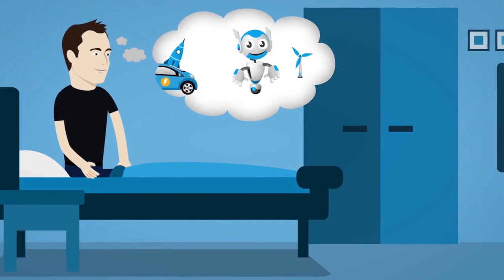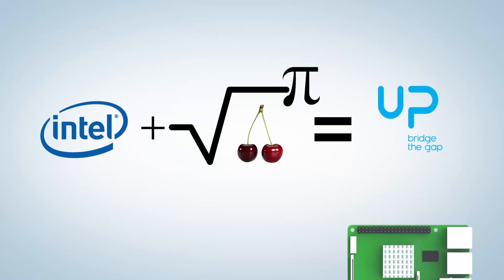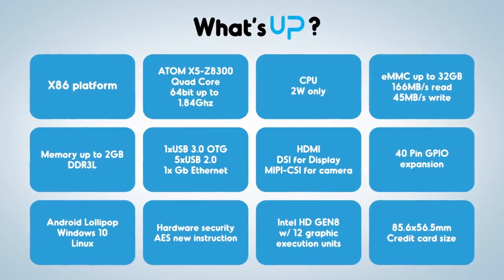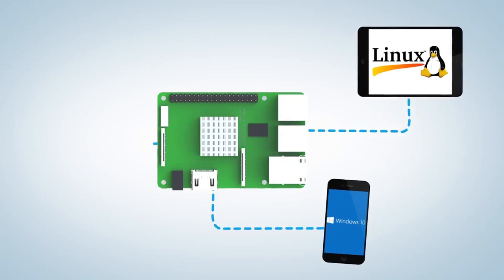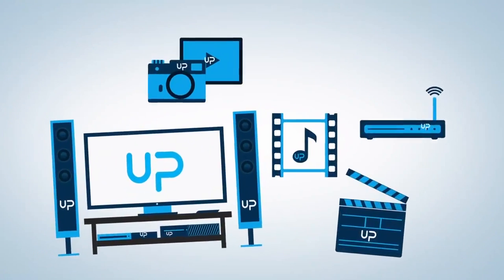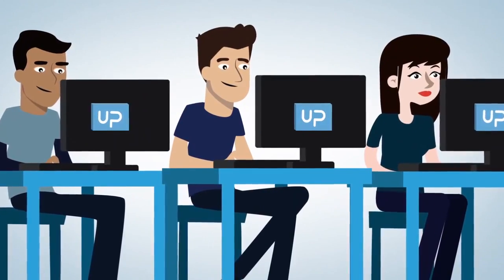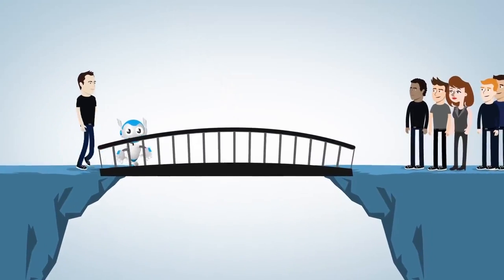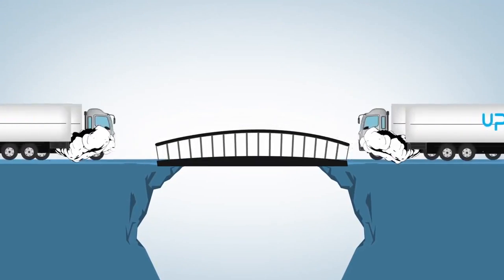The new UP board from RDS and AAEON.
Every knows what a Raspberry PI is but have you heard of the new UP board from AAEON. The Up board is a cheap stand alone computer the size of the PI BUT can be used in production environments. This means you can develop on the UP and go into production with the UP.